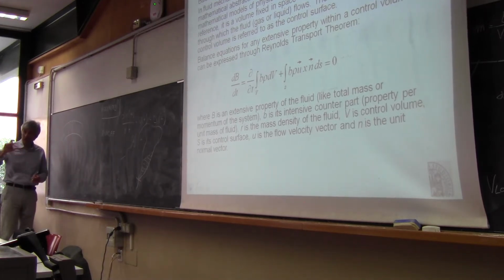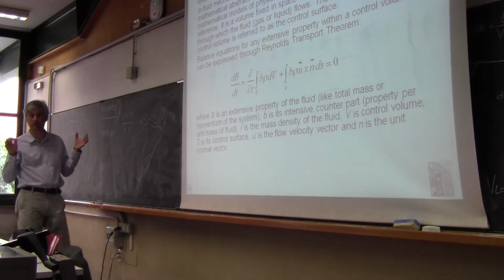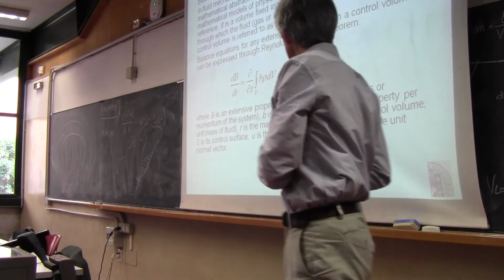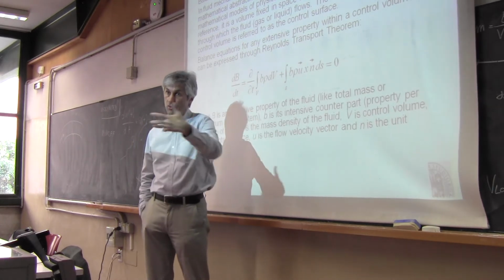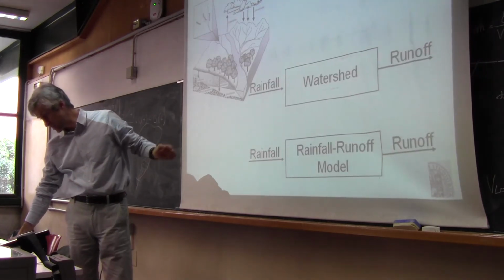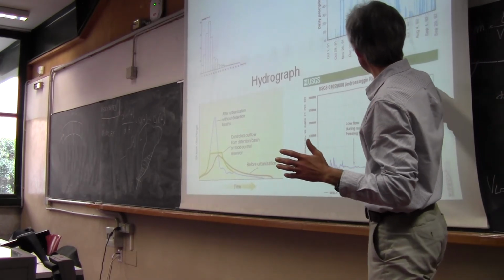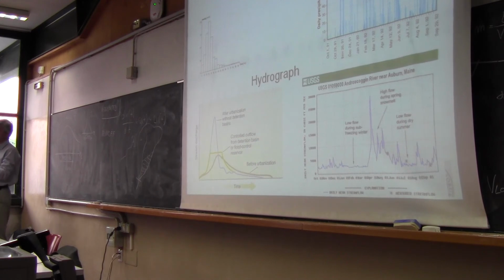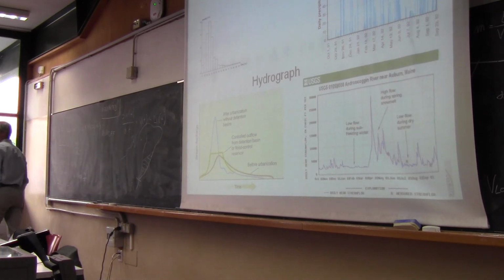Advanced Hydrology 5 March 2015 - Part 2